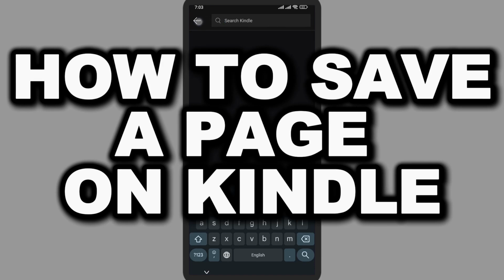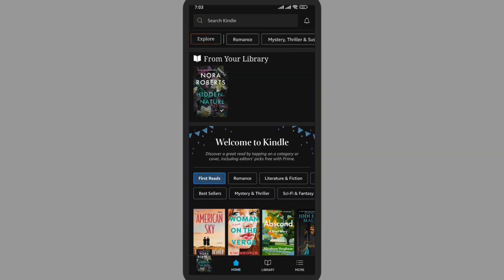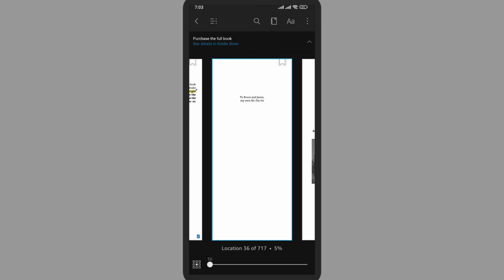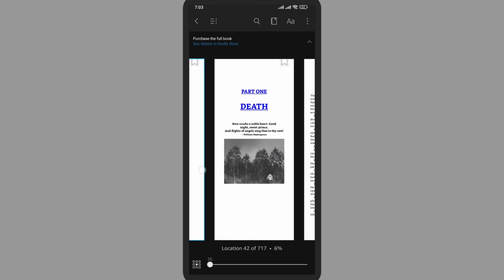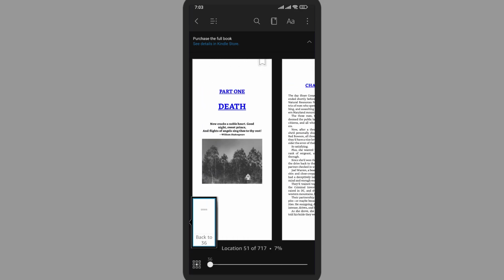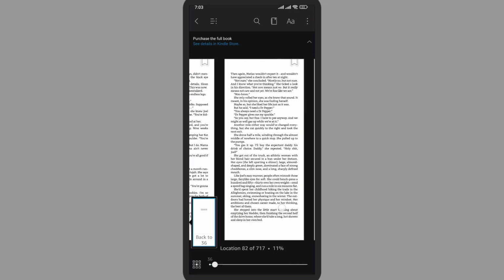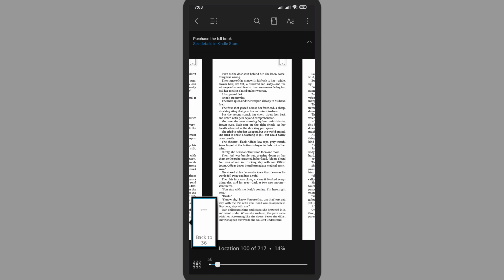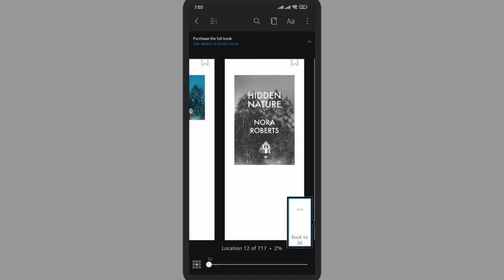How to Save a Page on Kindle 2025?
Want to save a page on your Kindle so you can come back to it later? In this video, you’ll learn how to save or bookmark a page in Kindle with just a tap. Whether you're using a Kindle e-reader or the Kindle app on your smartphone or tablet, this guide will show you exactly how to mark important pages, favorite spots, or key sections you want to revisit. Perfect for readers, students, and researchers.